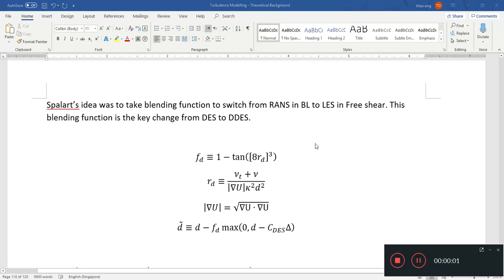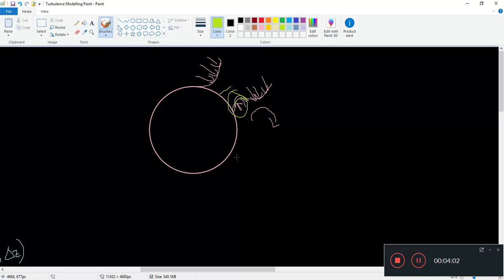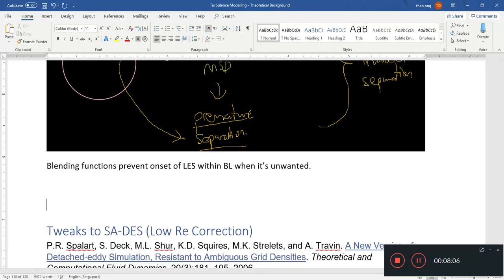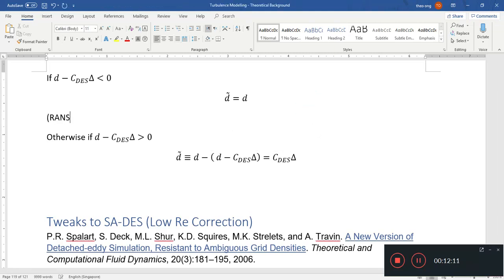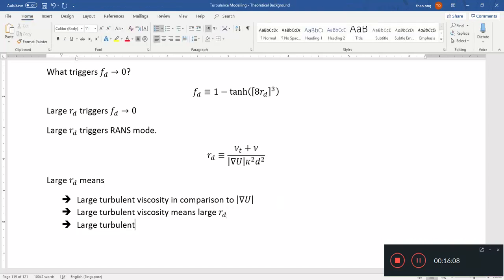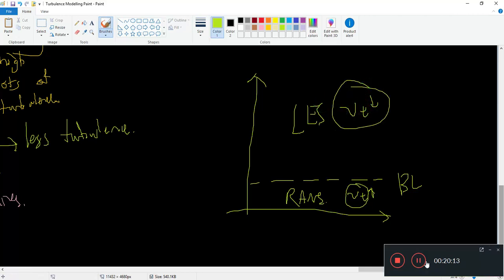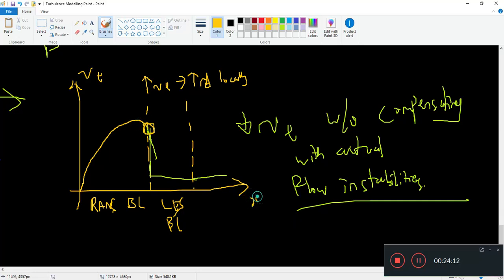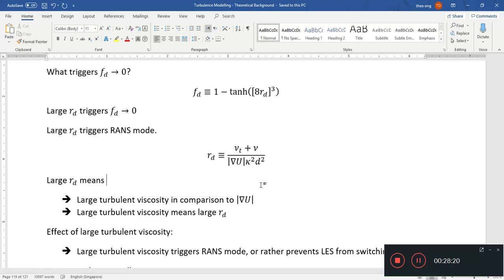Turbulence Modelling 63 - SA DES Model Tweaks - DDES Blending Functions Discussed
P.R. Spalart, S. Deck, M.L. Shur, K.D. Squires, M.K. Strelets, and A. Travin. A New Version of Detached-eddy Simulation, Resistant to Ambiguous Grid Densities. Theoretical and Computational Fluid Dynamics, 20(3):181–195, 2006.